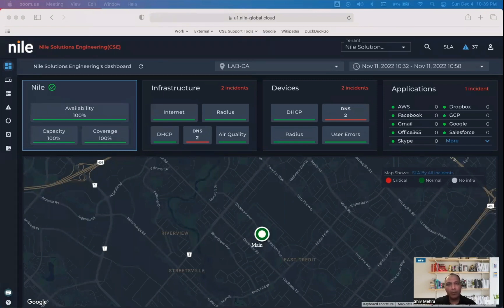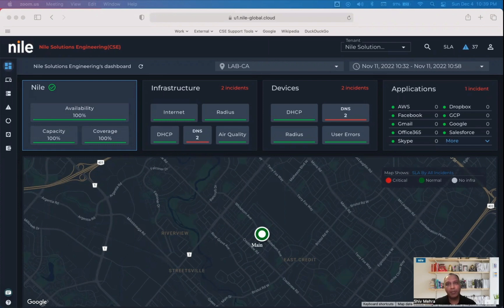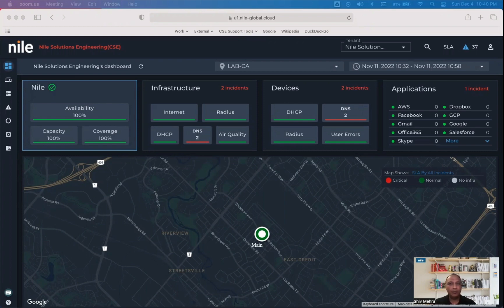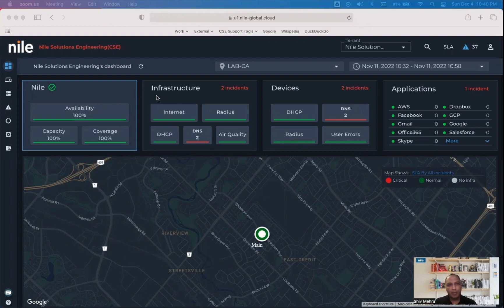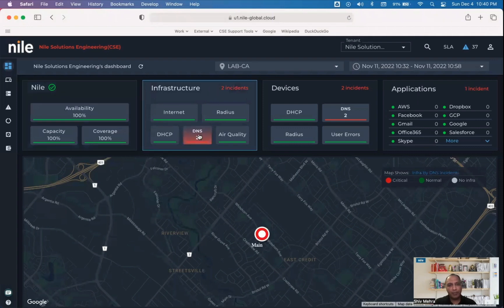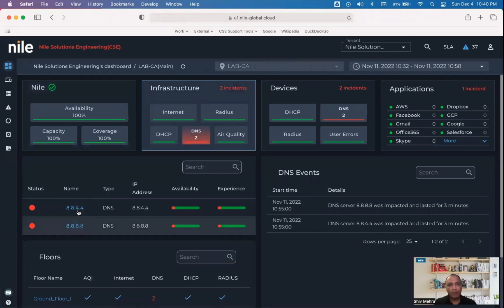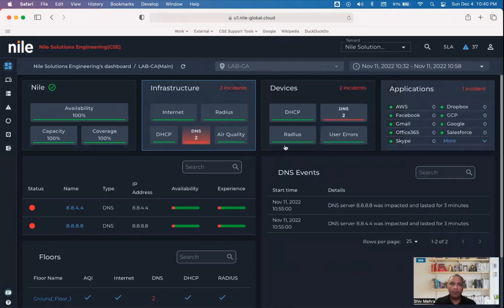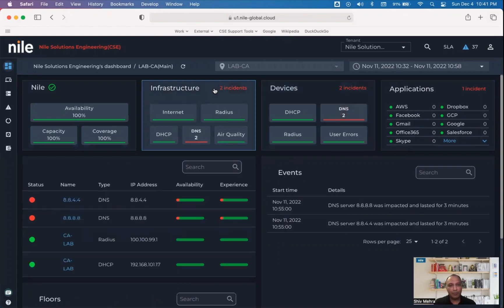Nile Copilot for IT Admins: Identifying Potential Network Service Availability Issues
IT admins maintain control and visibility as part of the Nile Access Service utilizing the Nile Portal, as part within the Nile Copilot suite of AI applications. Nile Portal allows for rapid root cause analysis for any performance issues for DHCP, DNS and RADIUS network services by providing IT admins visibility to deep instrumentation data, real-time analytics and key insights about network, user, device and application health.